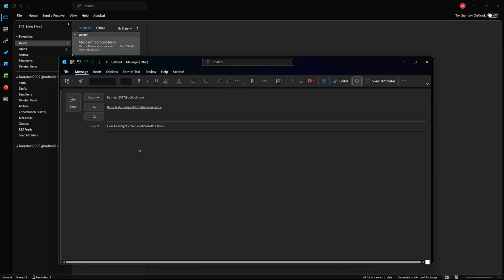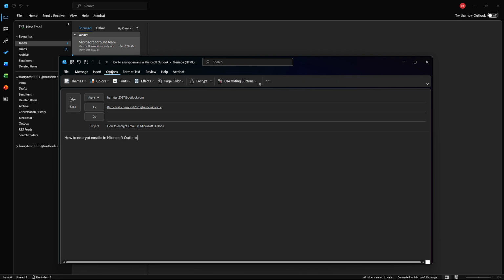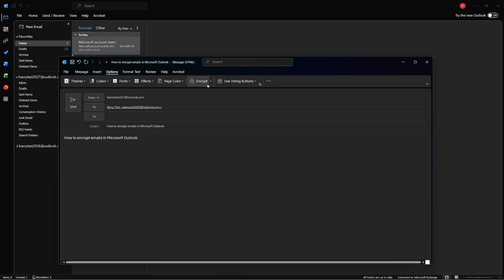How to encrypt emails in Microsoft Outlook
In this video We will show you How to encrypt emails in Microsoft Outlook.